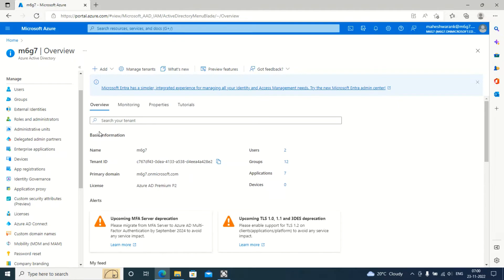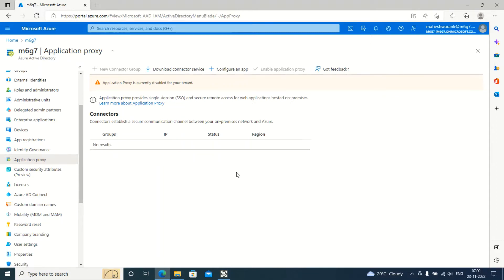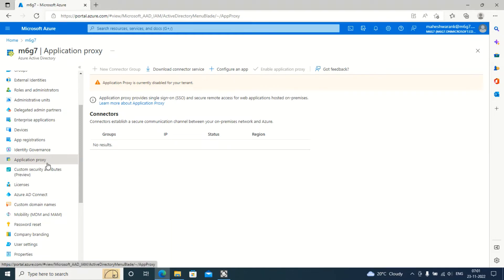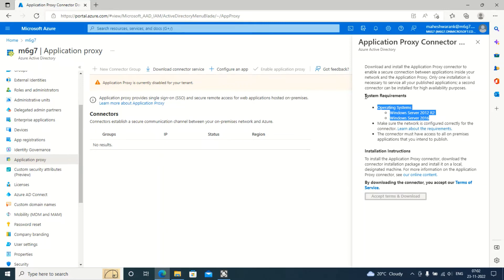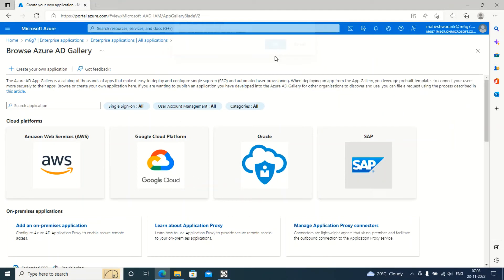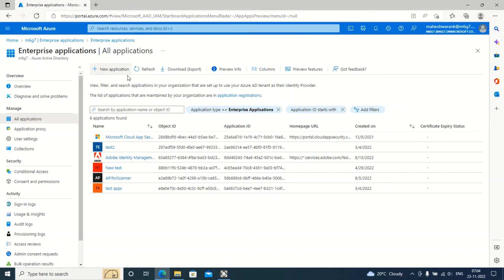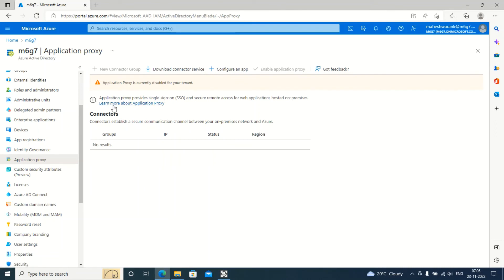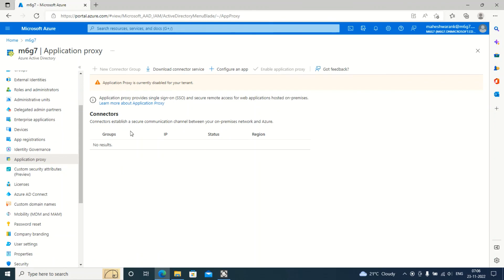Azure Application Proxy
In this video we have gone through the Azure Active Directory Admin Center Application Proxy & discussed below points.

1. Application Proxy feature
2. Application Proxy feature usage
3. License requirement
4. Application Proxy Connector

Happy Learning,